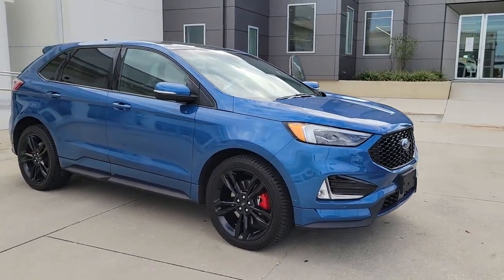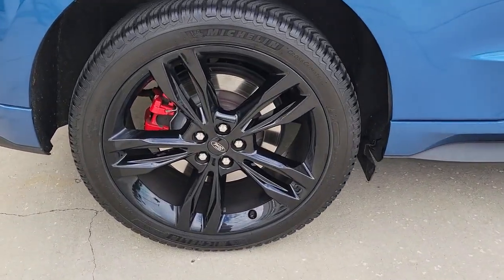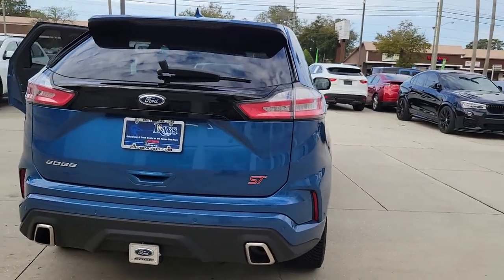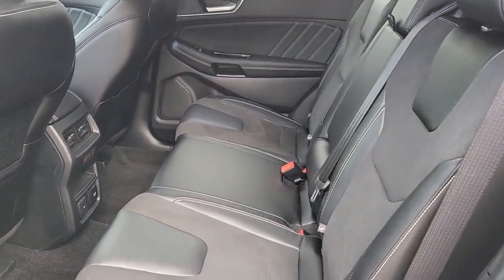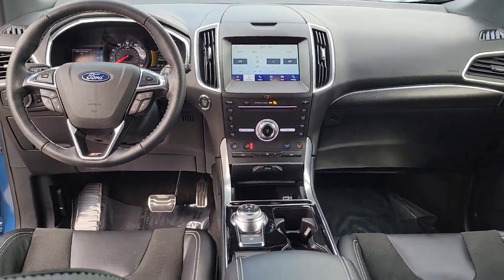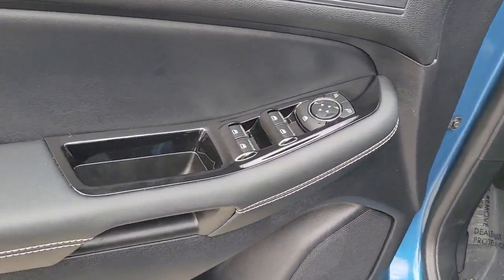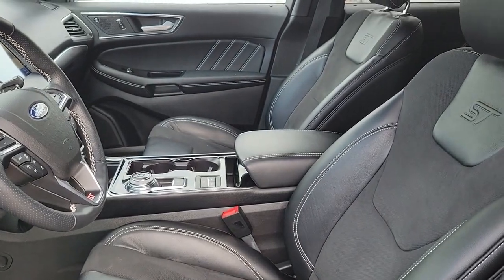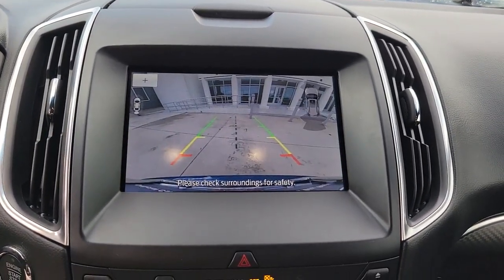2019 Ford Edge St. Petersburg, Tampa, Clearwater, Palm Harbor, Largo, FL 64698A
Blue Used 2019 Ford Edge ST available in St. Petersburg, Florida at Crown Volvo Cars. Servicing the Tampa, Clearwater, Palm Harbor, Largo, FL area.

ORIGINAL MSRP $52020!! CARFAX One-Owner. Clean CARFAX. Certified. 110V/150W AC Power Outlet Adaptive Cruise Control w/Stop & Go Adaptive LED Headlamps Auto-Dimming Drivers Sideview Mirror Brushless Radiator Cooling Fan Cooled Front Seats Enhanced Active Park Assist Equipment Group 401A Evasive Steering Assist Foot-Activated Hands-Free Liftgate Front & Rear Vented Disc Brakes Front 180 Degree Camera Heated Rear-Seats Lane Centering Painted Colorado Red Brake Calipers Panoramic Vista Roof Performance Brake Pads Perimeter Alarm Remote Start System SiriusXM Traffic & Travel Link ST Performance Brake Package Universal Garage Door Opener (UGDO) Voice-Activated Touchscreen Navigation System Wheels: 21 Premium Gloss Black-Painted Alum w/66P Wireless Charging Pad.brbr19/26 City/Highway MPGbrbrCertification Program Details: Crown Confidence Plan Used Car GuaranteebrbrbrAll prices plus sales tax tag and titling and dealer service fee of $999.00 which represents cost and profits to the selling dealer for items such as cleaning inspecting adjusting new vehicles and preparing documents related to the sale.